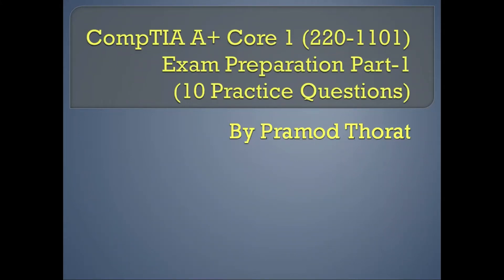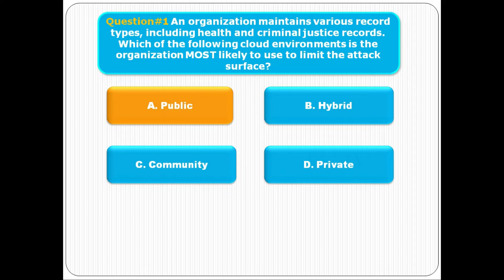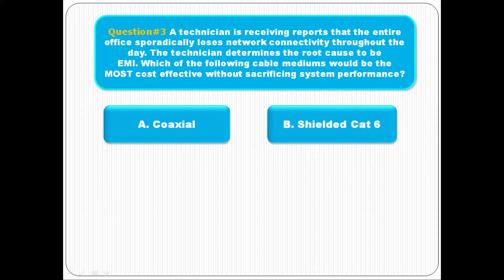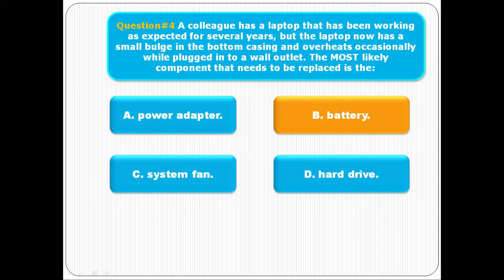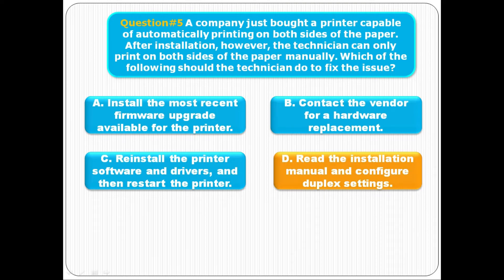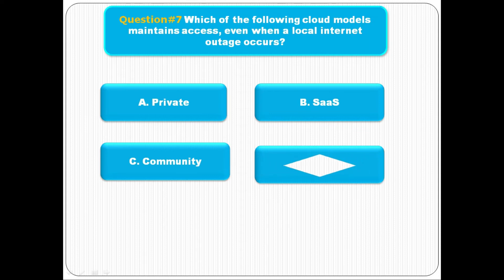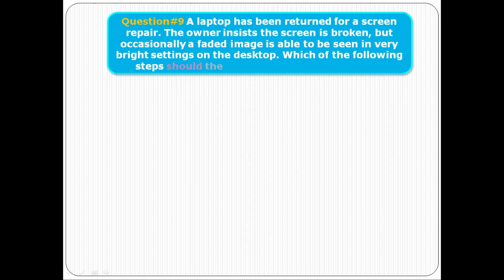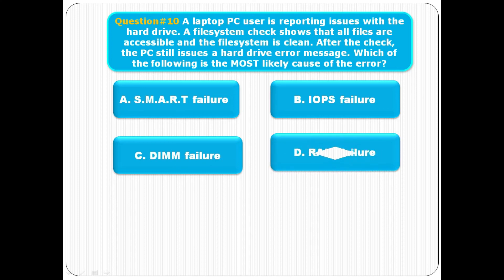CompTIA A+ Core 1 Part 8 (10 Questions with Answers)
This is a free CompTIA A+ hardware practice test 220-1101. The CompTIA A+ practice test contains hardware questions.

Networking (20%)
Hardware (27%)

CompTIA 220-1101Practice Exam - Core 1  free
Comptia security+
Comptia network+